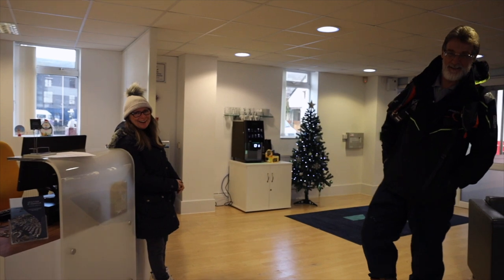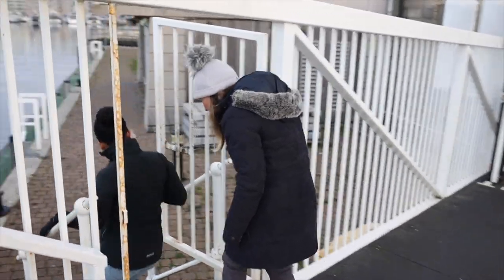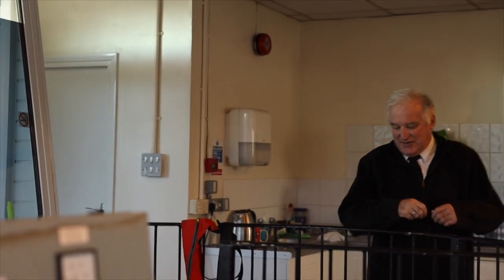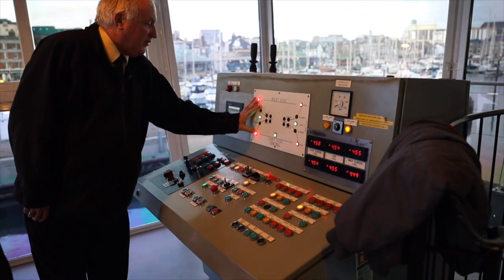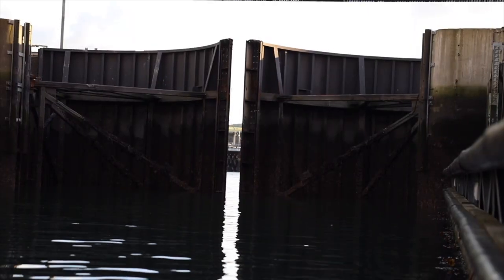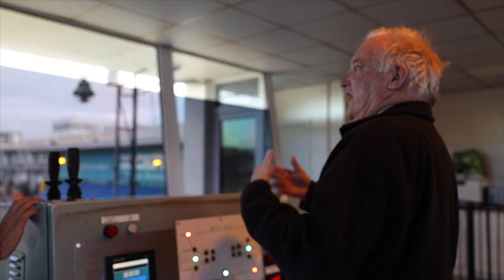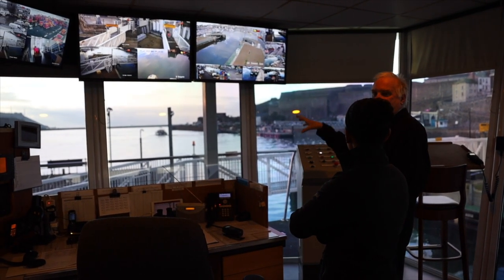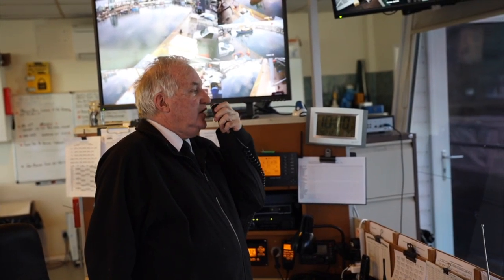Dan and Kika from Sailing UMA visit the Sutton Harbour lock tower.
Dan & Kika from Sailing UMA spent the winter with us at Sutton Harbour Marina. Join them as they explore the lock tower and find out more about the double lock gates that make this such a unique safe haven to keep your yacht.
*video credit Dan & Kika at Sailing UMA